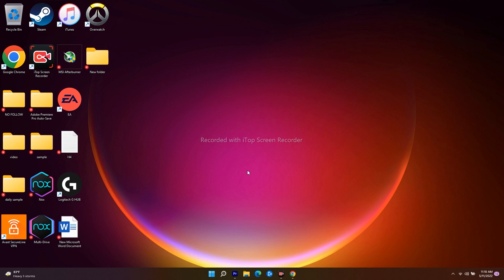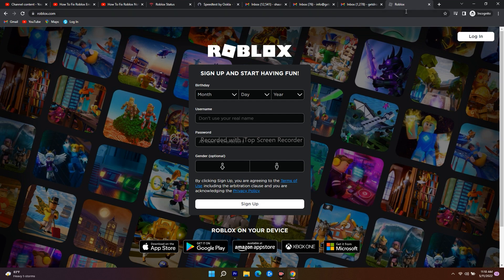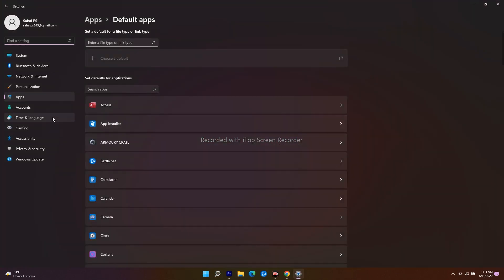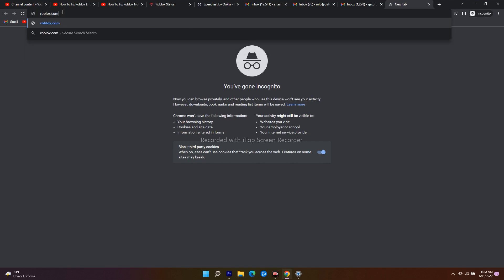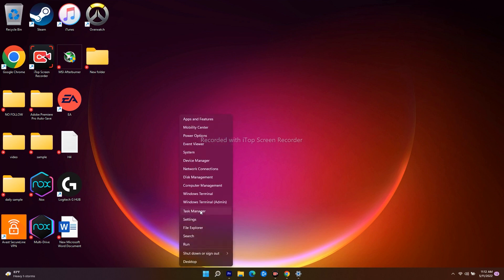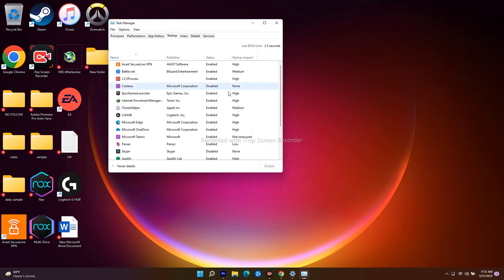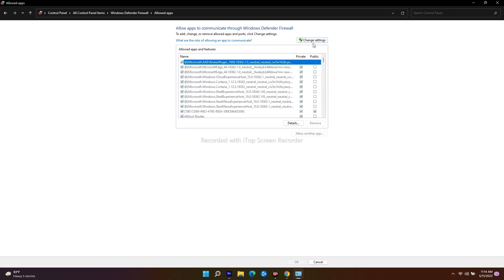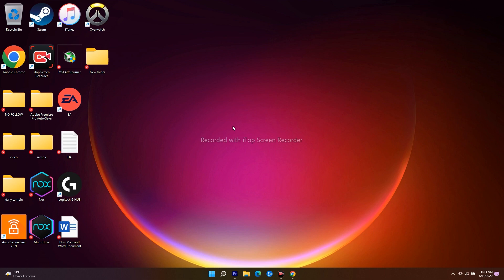How To Fix Roblox Error 267 - You Were Kicked From This Game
A short tutorial on how to fix the Roblox error code 267 “you were kicked from this game” when trying to join or while playing an experience on your PC.

Timestamps:
0:00 - Introduction
0:32 - Exit Default Browser
1:37 - Set Browser As Default
3:01 - Disable Scripts, Cheat Engines, Mod Apps
3:57 - Firewall Bypass